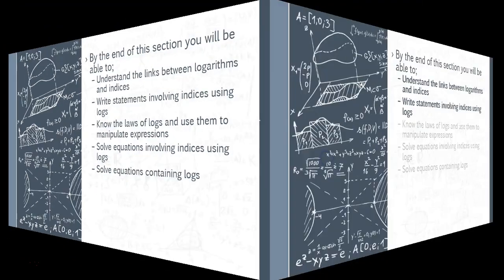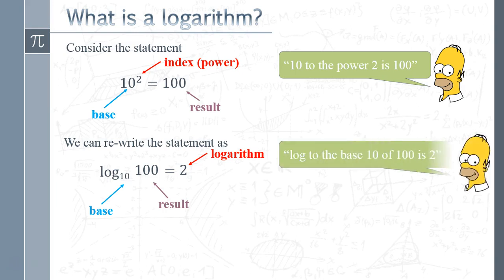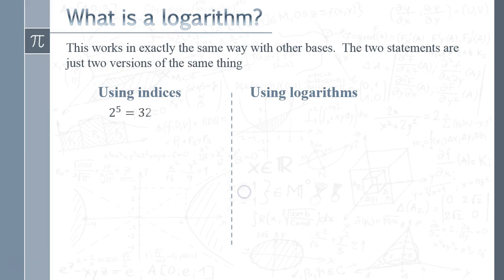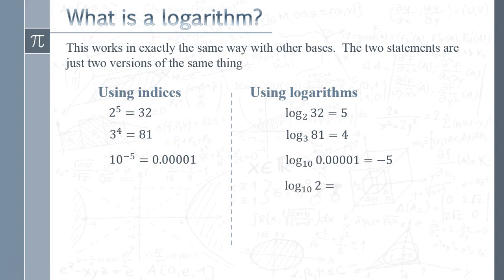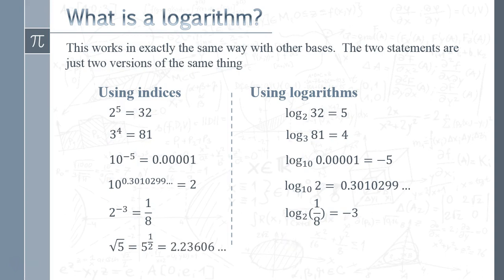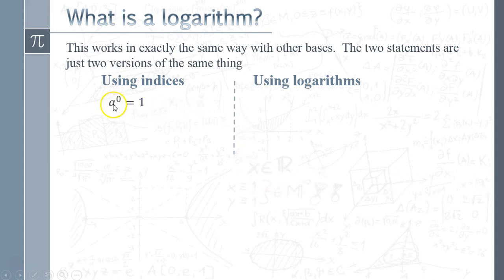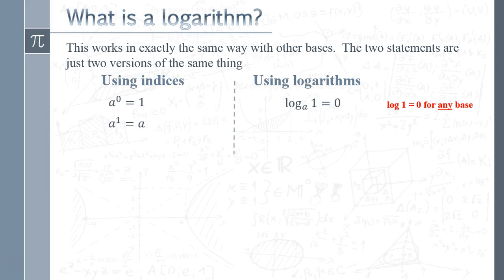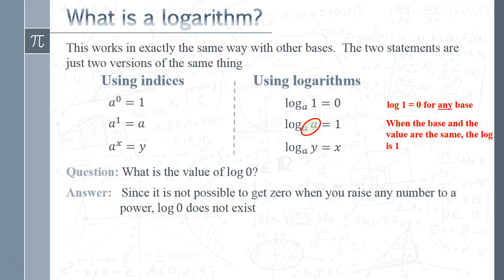Logarithms - introduction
The first video in the series on logarithms.  This video looks at what a logarithm is and how statements involving indices can be written in logarithmic form